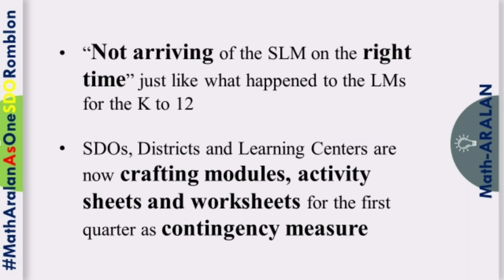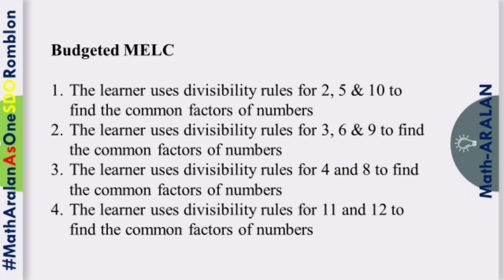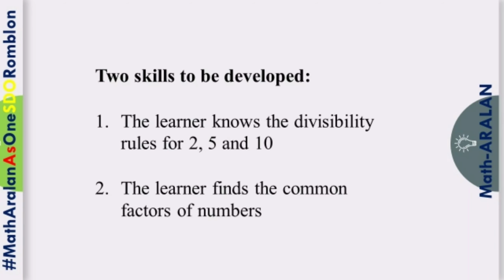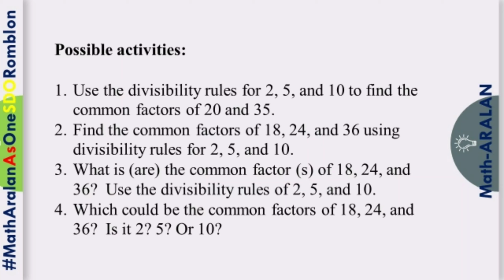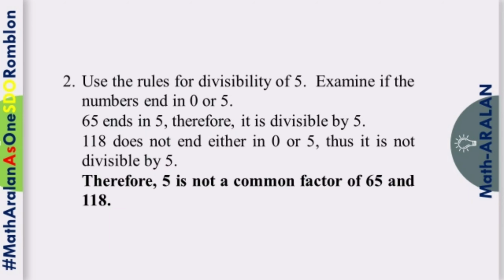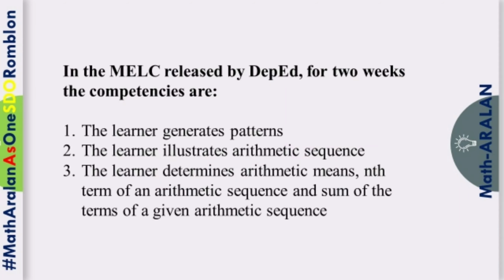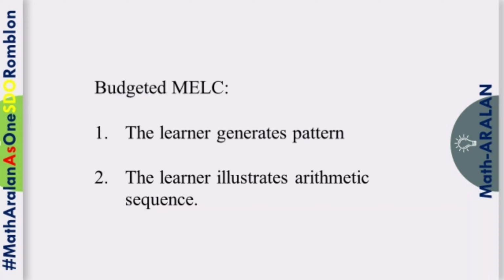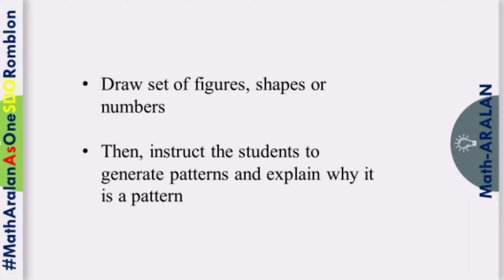Reminders in the Cratfing of Module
This video discusses some reminders in the crafting of module, activity sheet and worksheet such as alignment of activity, exercises and assessments in the competency or objective. Sample competency has been discuss to enlighten our teachers.